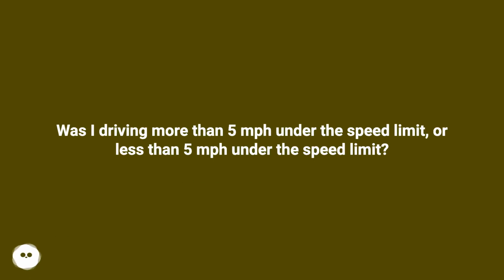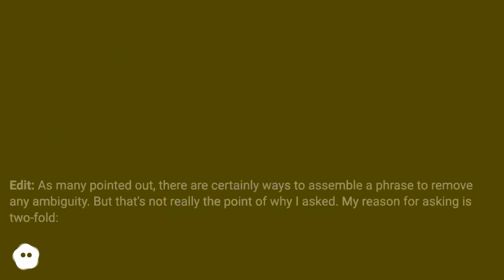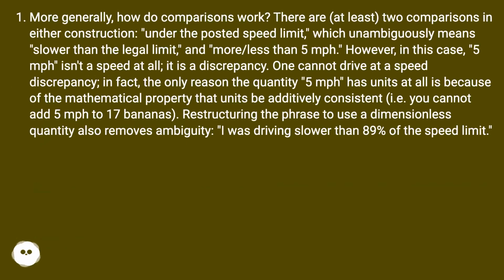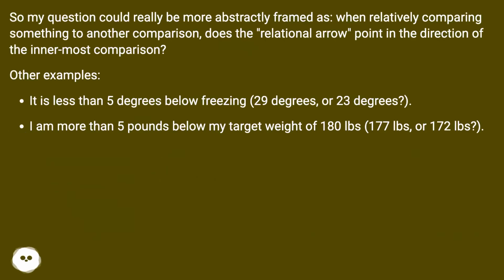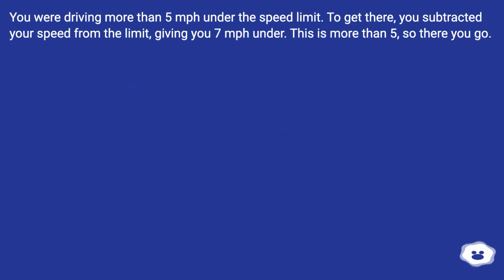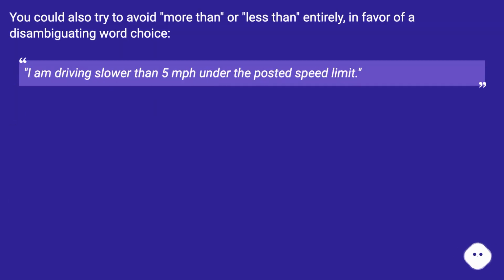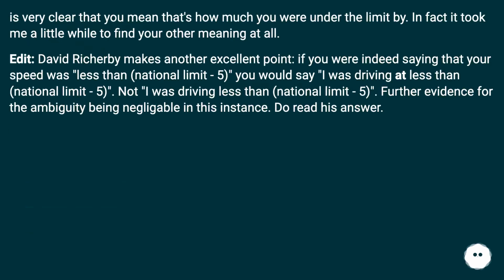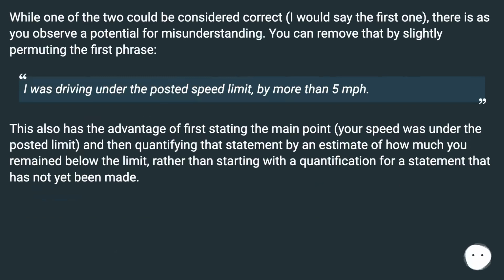You were driving more than 5 mph under the speed limit. To get there, you subtracted your speed f...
Chapters
00:00 Was I Driving More Than 5 Mph Under The Speed Limit, Or Less Than 5 Mph Under The Speed Limit?
02:29 Answer 1 Score 20
02:47 Answer 2 Score 51
03:36 Accepted Answer Score 8
04:39 Answer 4 Score 9
05:07 Thank you